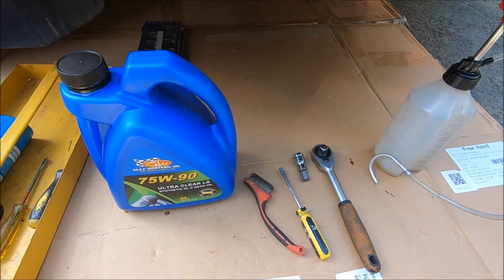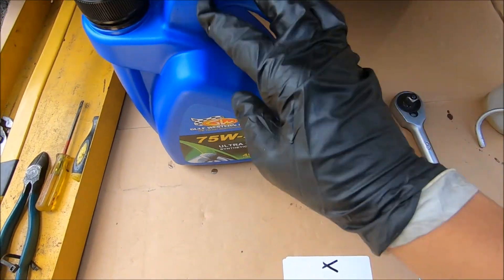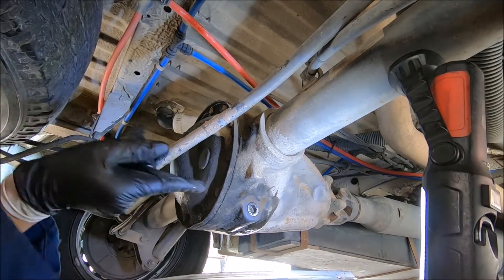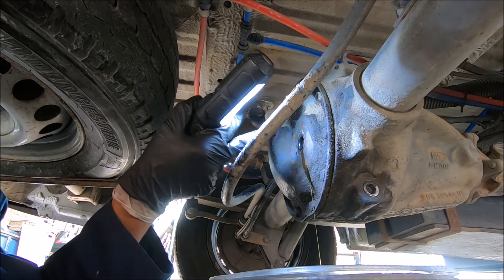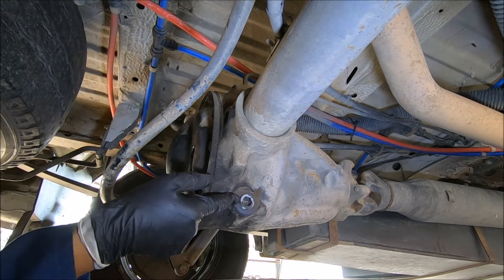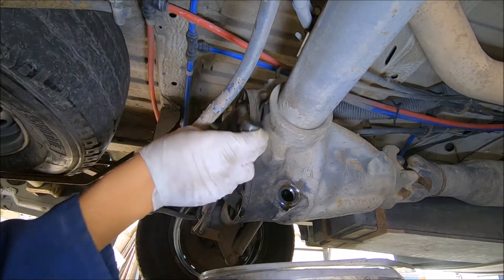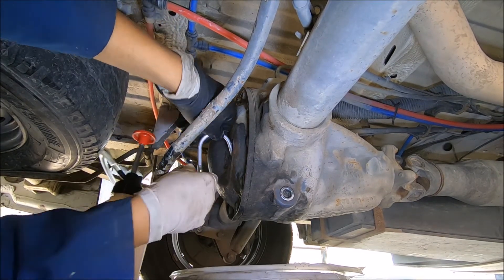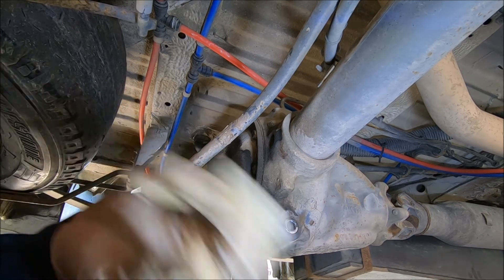Mercedes Sprinter Rear Diff Service W906 2007 - 2011 - Oil Change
Mercedes Sprinter Rear Differential Service W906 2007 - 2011.  Oil Change on the rear axle.